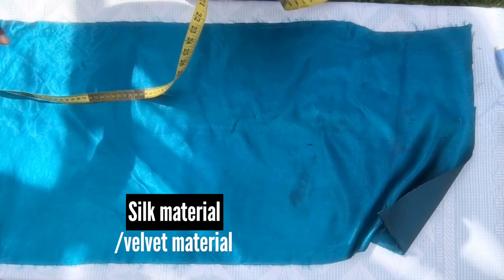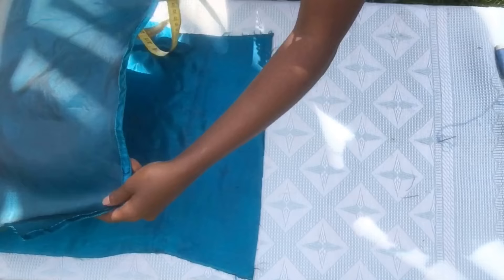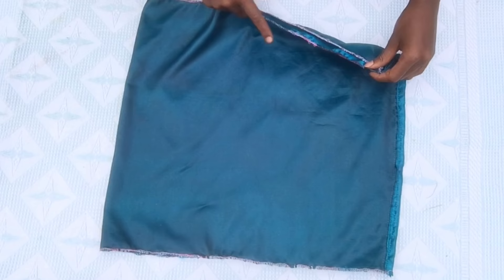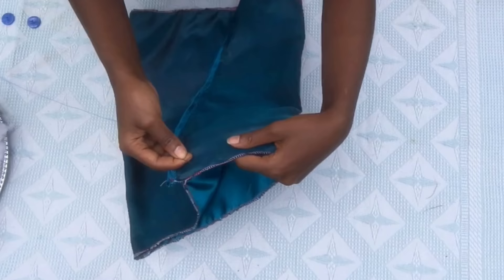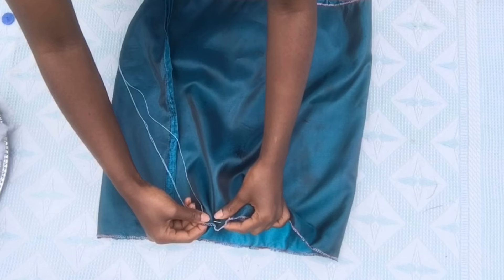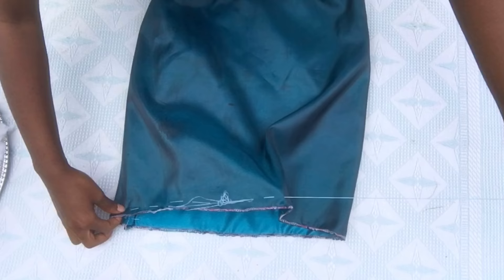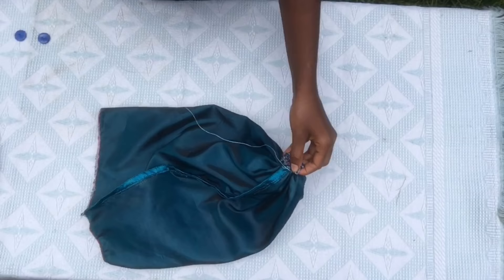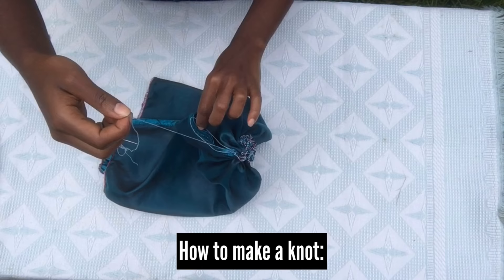ROUND THROW PILLOW||Beginner friendly DIY||Ruched cushion|button pillow|Wairimu Nguma|| Girlnextdoor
Love ya!❤️